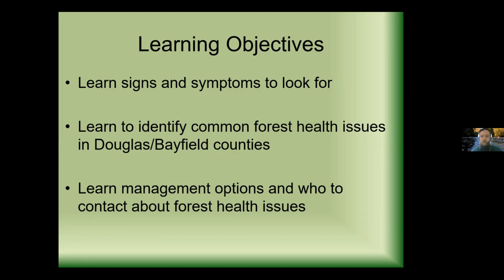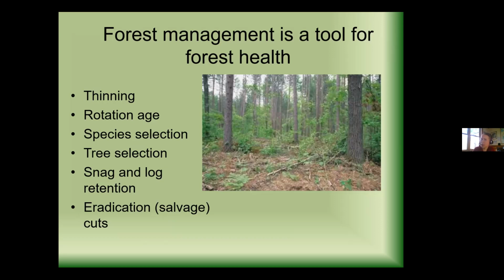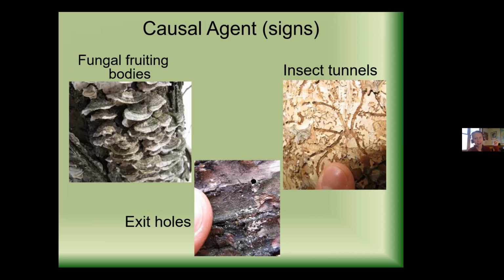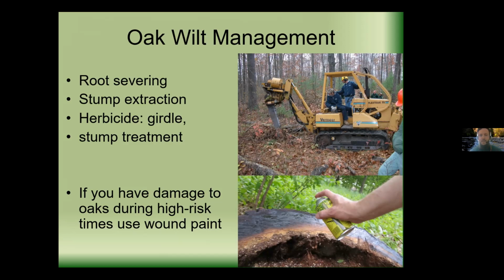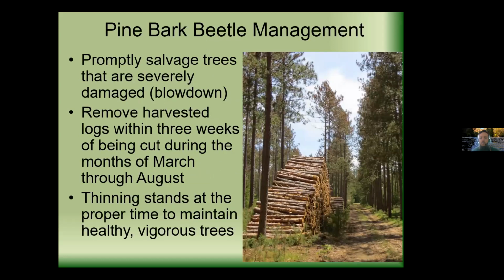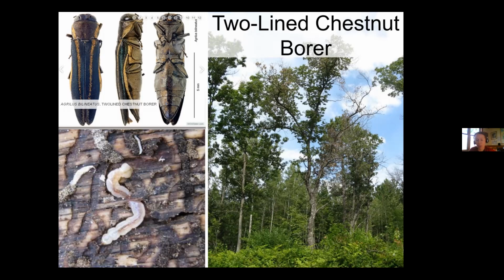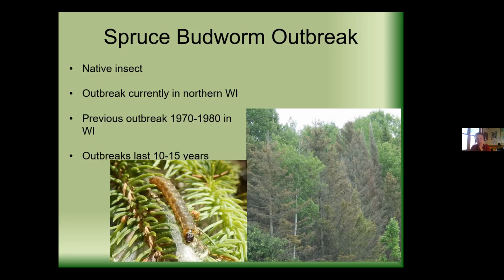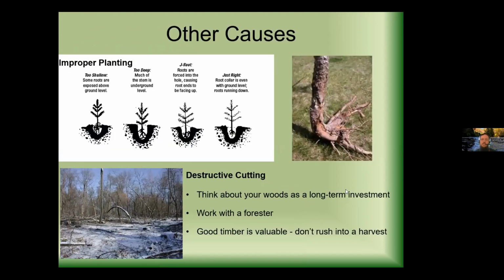Keeping your forest healthy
Supporting materials